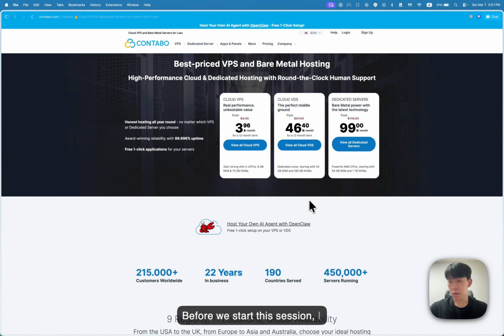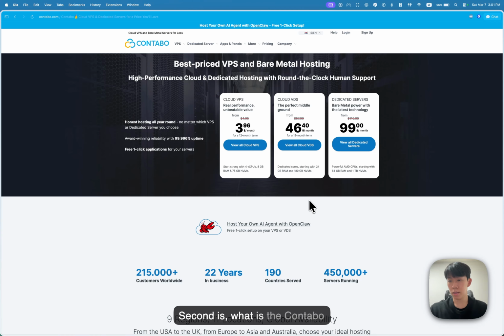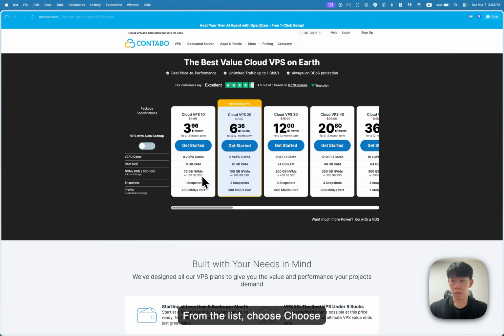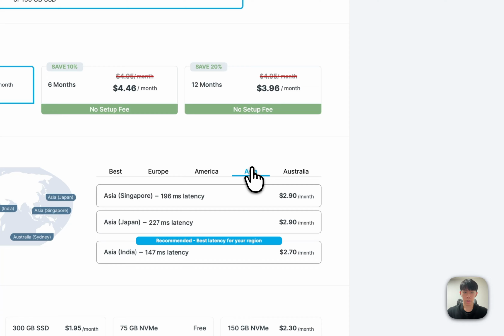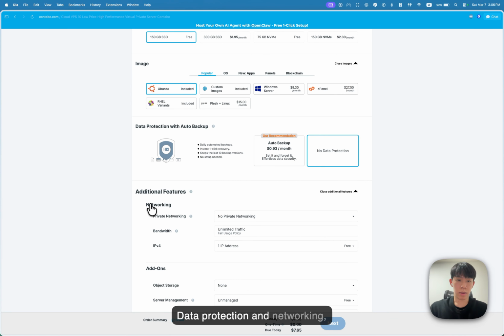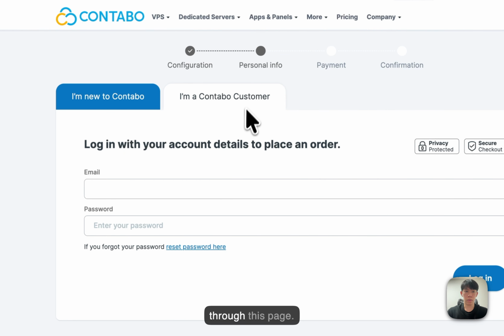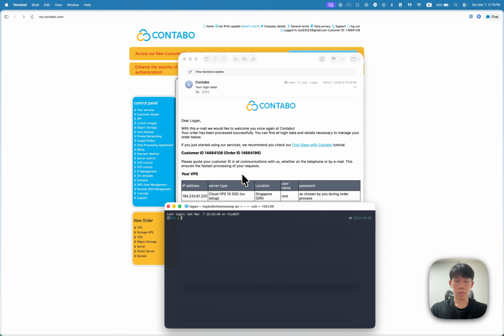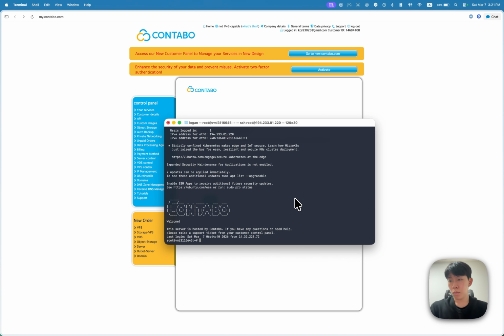[AI Agents on Base] 1. Create a VPS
AI agents shouldn't stop when your laptop sleeps.

This video is based on the x402 on Base Korea workshop we ran in Seoul on March 6.

Step-by-step guide to creating a VPS so your AI agent can run 24/7.

Next video: installing OpenClaw and connecting Telegram.